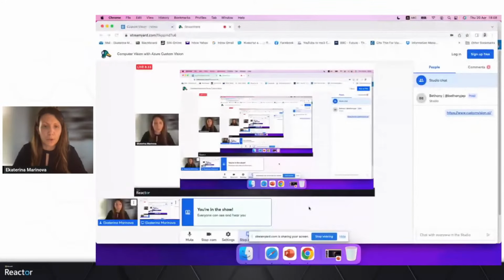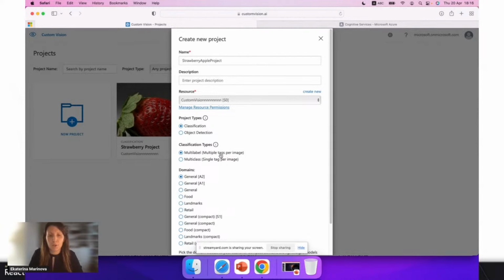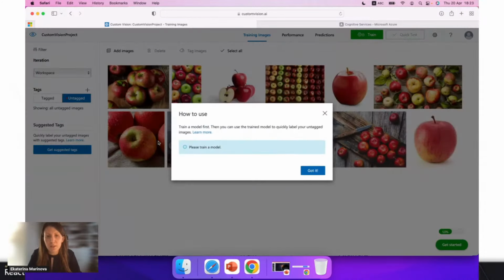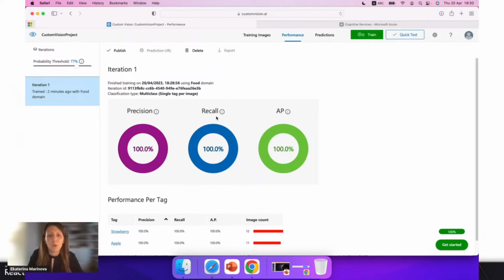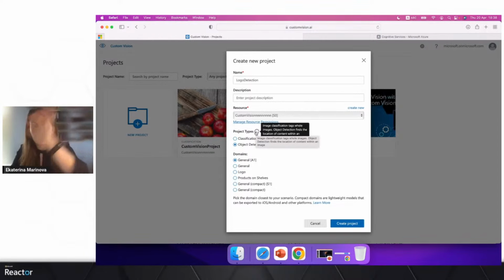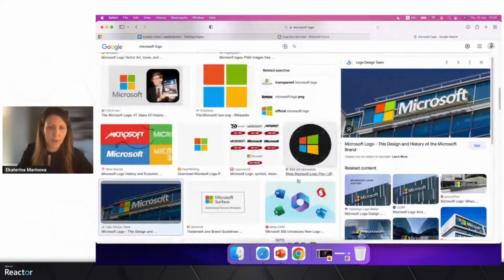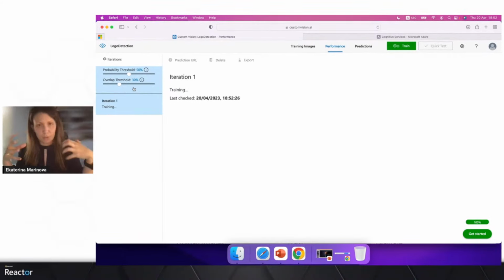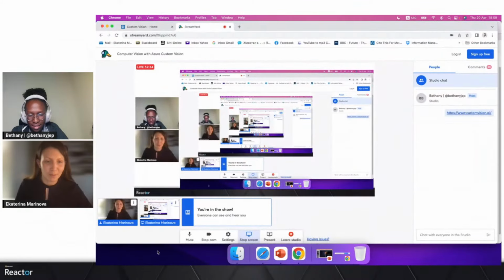Computer Vision with Azure Custom Vision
This session is part of Game of Learners Clinics for AI and ML Series, learn more and register for the events here: [Game of Learners Clinics for AI and ML Series]

In this session, we will explore how to use Azure Custom Vision to build computer vision applications. We will cover how to train a custom vision model, including how to upload and tag images, train and evaluate the model, and export it for deployment.

The Game of Learners sessions are designed for students and individuals who are interested in learning about Azure AI and building end-to-end AI solutions. Whether you are new to AI or have some experience, these sessions will provide you with hands-on experience and practical knowledge of key AI concepts, tools, and processes. By the end of the sessions, you will be equipped with the skills and knowledge needed to build intelligent applications using Azure AI services, and have a better understanding of how to use AI to solve real-world problems.

By the end of the session, you will have hands-on experience with building a custom vision model using Azure Custom Vision.

**Continue the learning journey:** [Classify endangered bird species with Custom Vision]

**Speaker: Ekaterina Marinova**

Ekaterina Marinova is a professional in the area of Data and AI, who is focusing on bringing technology closer to business. With a 3-year experience as an AI Microsoft MVP and currently a technology Consulting Manager for Accenture, she is actively exploring the opportunities and hidden treasures within the Artificial Intelligence World. Starting her career in Microsoft, and further working for partner companies and customers, Ekaterina has been building a holistic view of the AI applications from vendor to end customer perspective, to further working with students and communities. What she finds as the key to this world, would be sharing knowledge and building the proper AI ecosystem.

[eventID:19004]